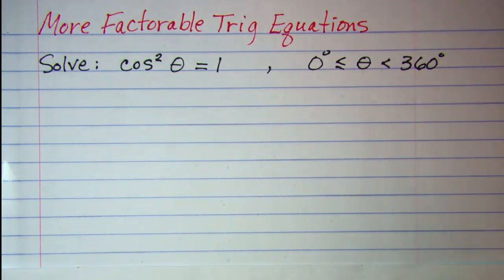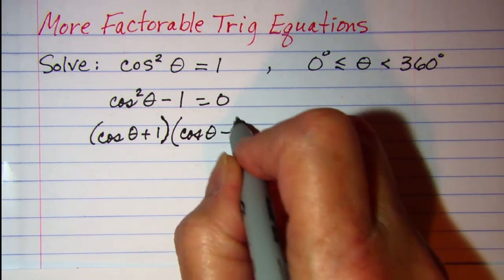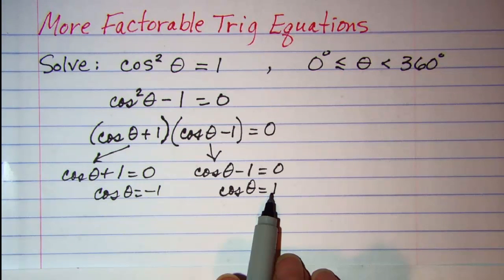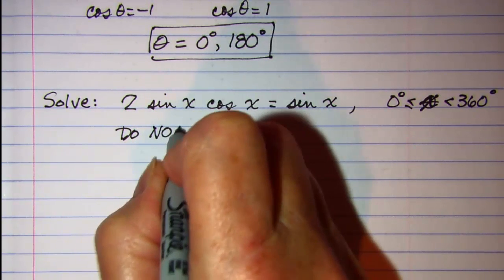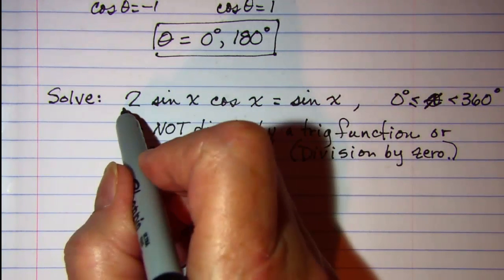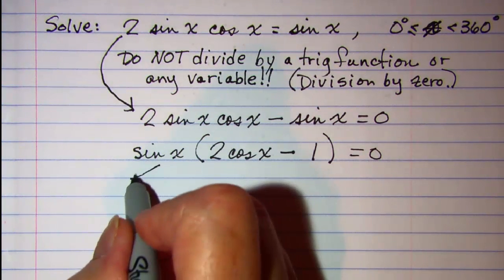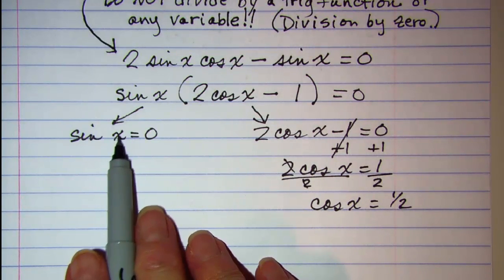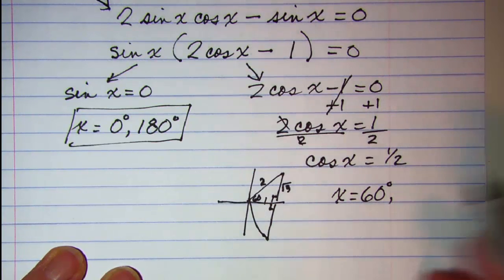More Factorable Trig Equations